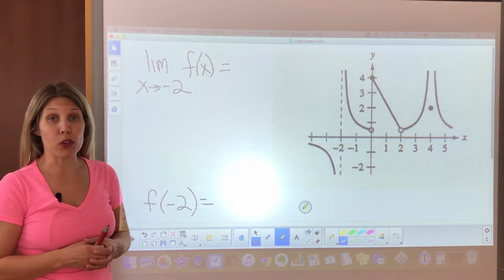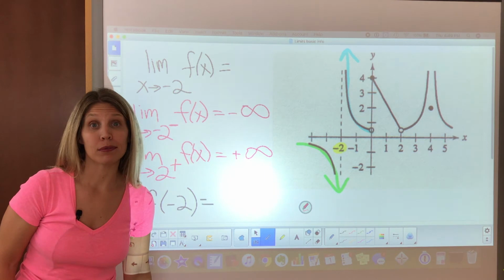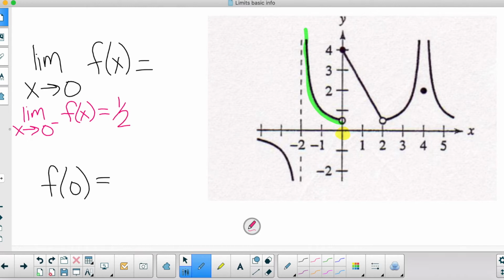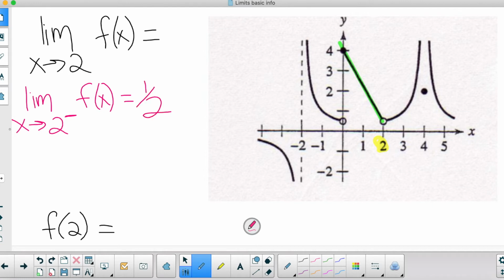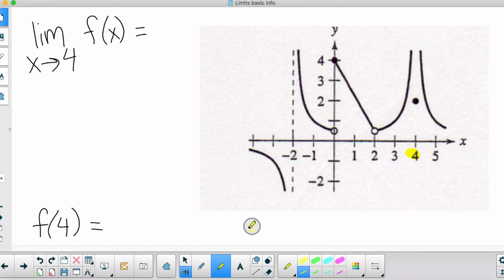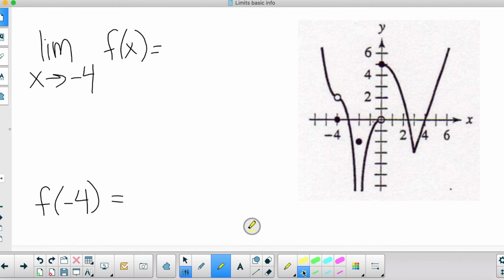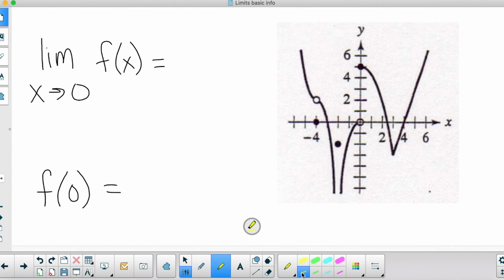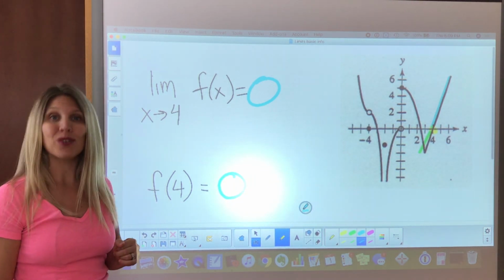Calculus Limits Graphical Examples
ALL GRAPHICAL examples on finding CALCULUS LIMITS from the left and the right AND the function VALUE!

0:00 Intro

0:02 Example 1

2:35 Example 2

4:12 Example 3

6:05 Example 4

7:44 Example 5

8:32 Example 6

9:24 Example 7

10:22 Example 8